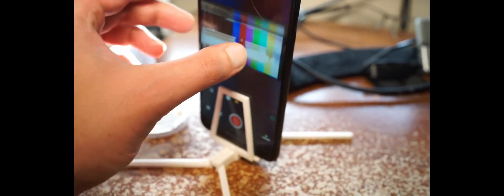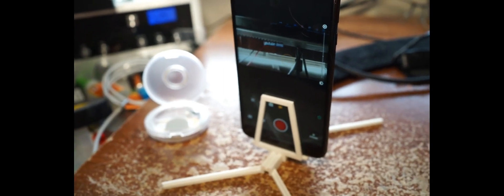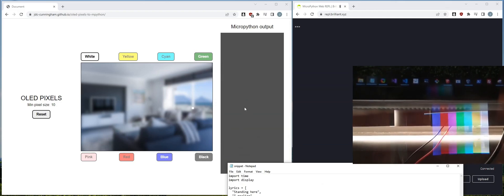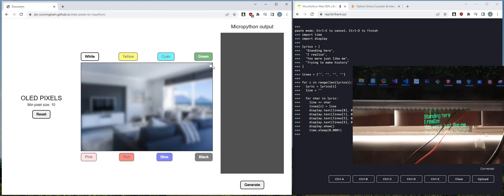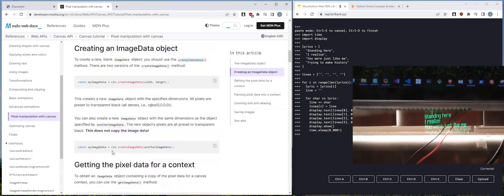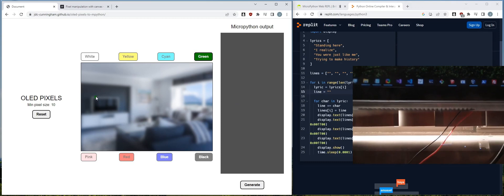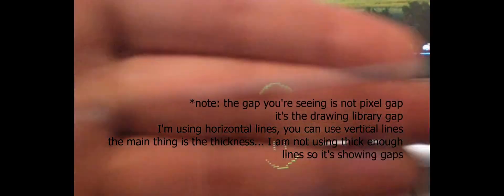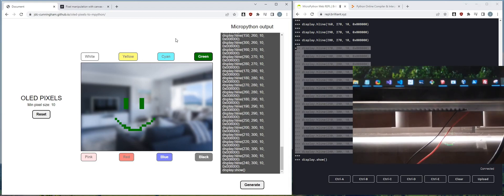Initial projects with Monocle AR device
I still have not written much code for the actual monocle itself, rather I've been making random crap like this stand that can record the display output of the monocle and later livestream it to desktop.

The other thing I worked on before this stand is a pixel drawer/micropython generator which is a good proof of concept but needs work.

This code is garbage I just got it to work